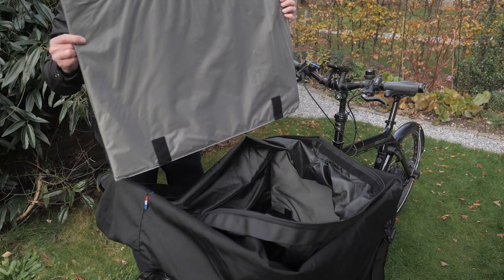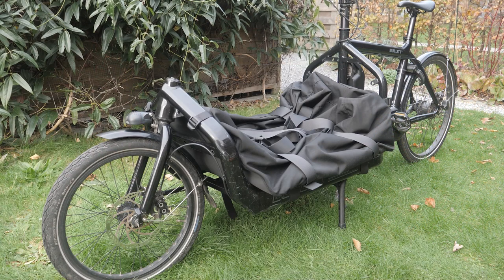The Bullitt cargo bike bag by Radical Design.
In this video we have a closer look at the Bullitt cargo bike bag from the company Radical design. This company is specialized in manufactering high quality outdoor gear.

If you want to support Bicycle Love World you can do so by taking a look

Current info on the bag:

Bullitt Bag with honeycomb base board 389,95 euro
Waterproof liner 90 euro
Back pockets 35.00 euro per piece
Set of 4 honeycomb boards with lining 115,- euro
Honeycomb front panel 15,- euro

Dimensions:

bottom of the bag measures 60 by 66 centimeter
maximum hight is 110 centimeters
maximum capacity is around 400 litres